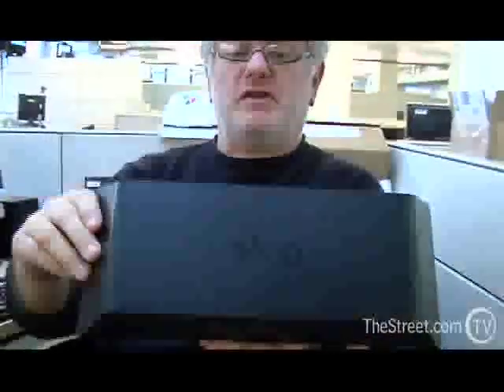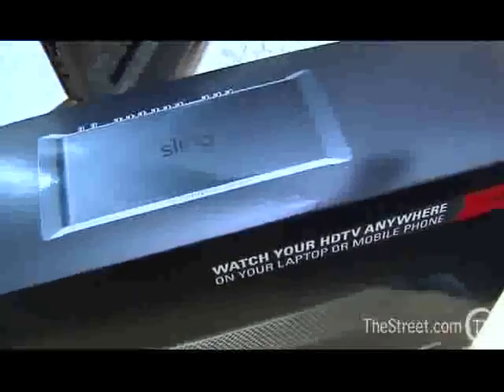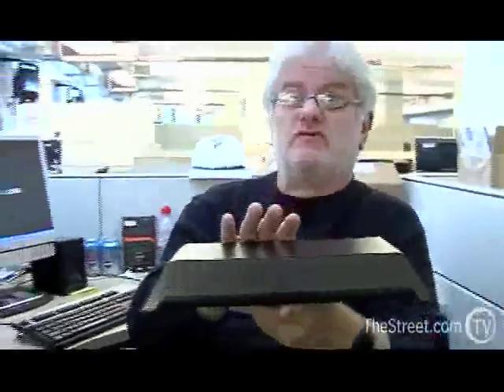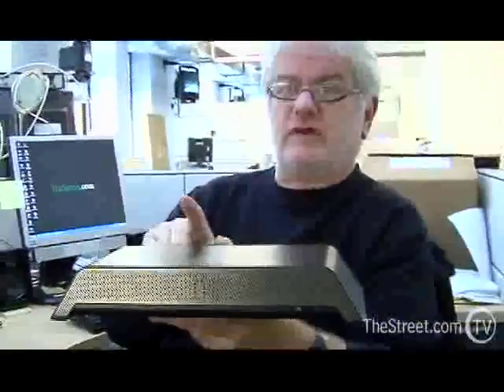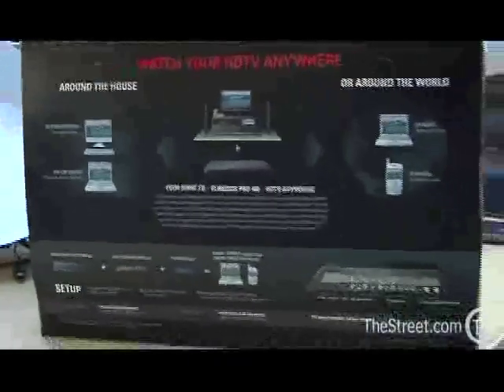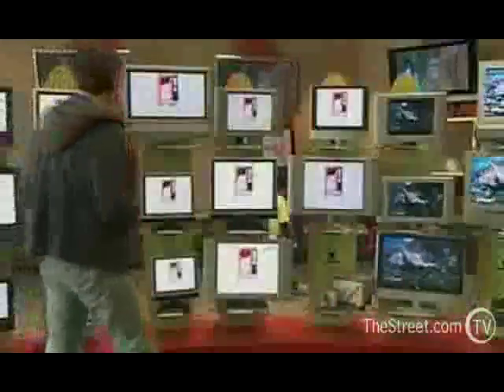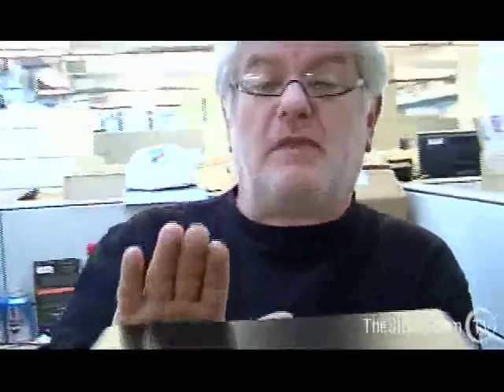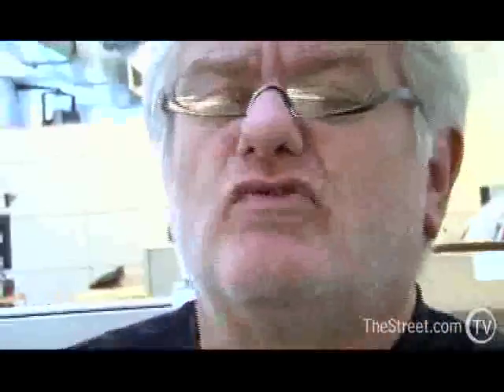Slingbox HD - The First Look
Slingbox Goes HD
Senior Technology Correspondent Gary Krakow reviews the Slingbox Pro-HD-- which delivers streaming high-def video on your PC or on the run --and the surprises to come.